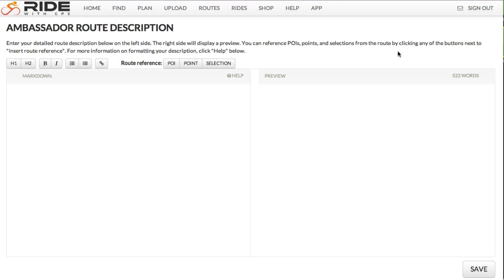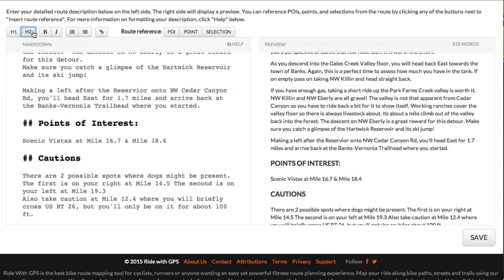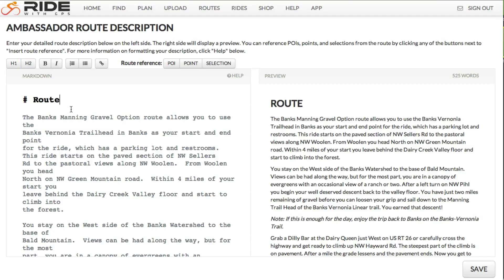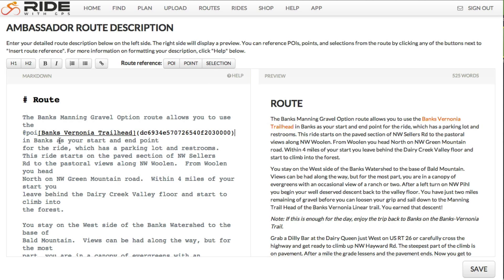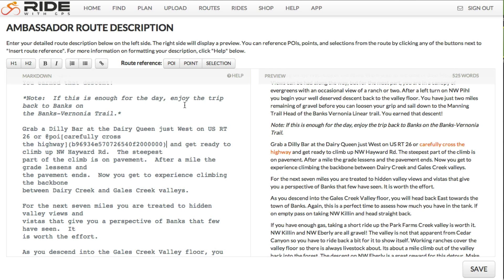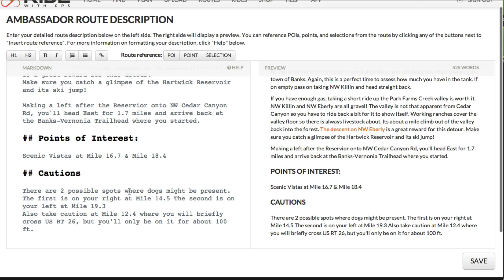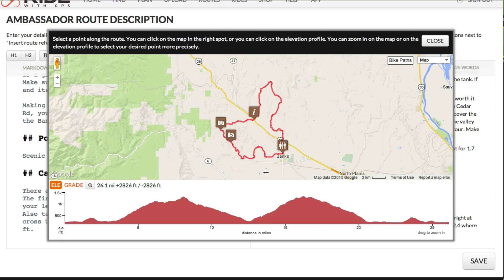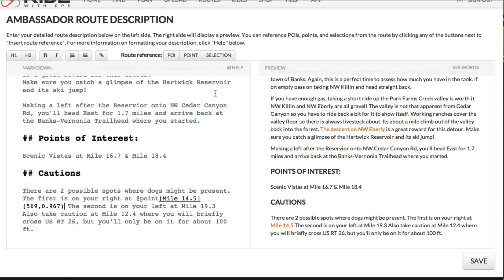Ambassador Route Detailed Description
Learn how to use the detailed description editor to format your route description just right, and create references to points and selections along your route.